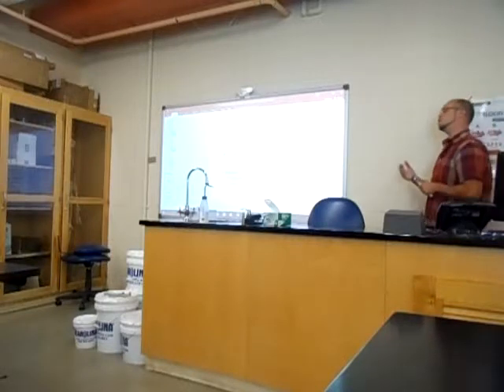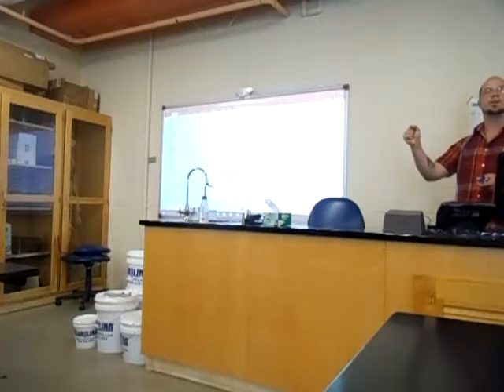6/13/17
Part 4